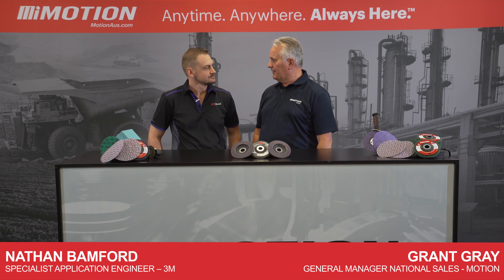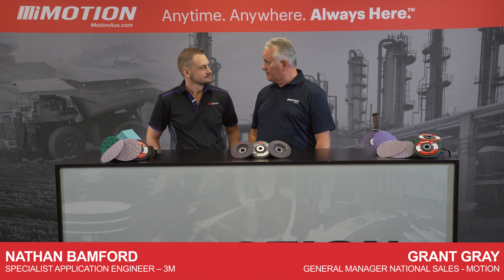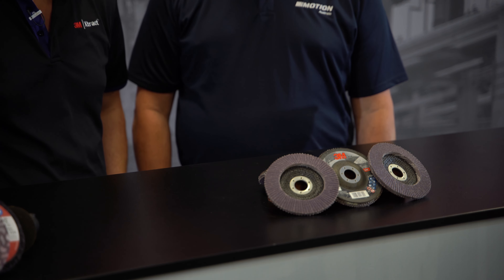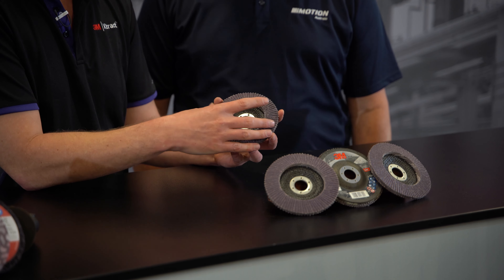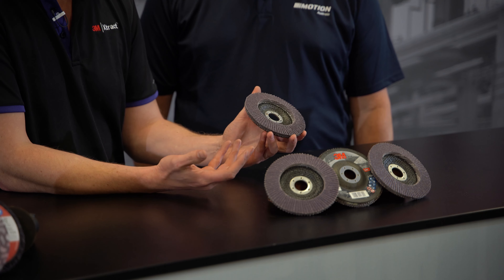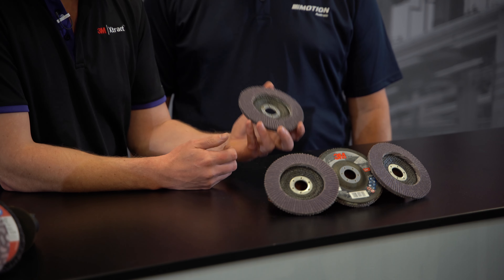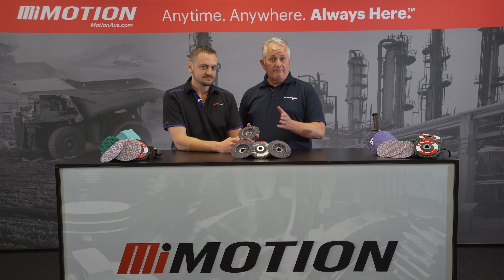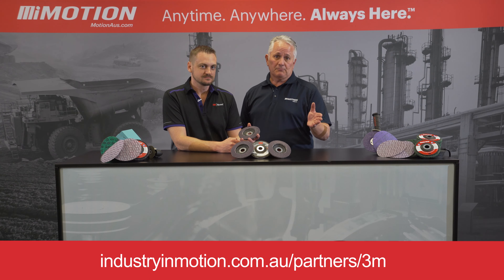Introducing 3M™ Flap Disc 769F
The 3M Flap Disc 769F contains 3M Precision-Shaped Grain to help you cut faster, cooler and longer.

In our latest round of the Motion Solutions series, Nathan Bamford from 3M and Grant Gray from Motion give a short overview to the 3M™ Flap Disc 769F. Combining value with performance, 3M has designed another great product.